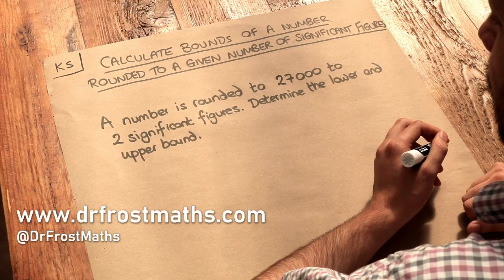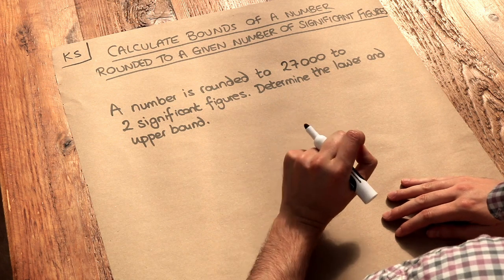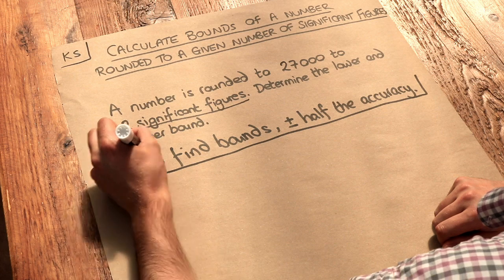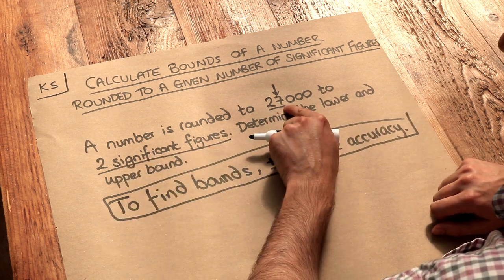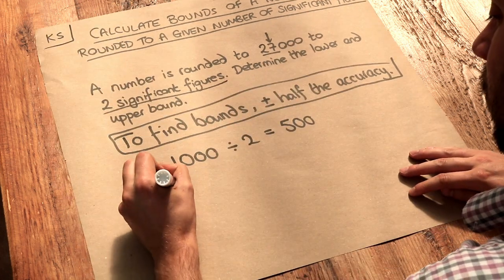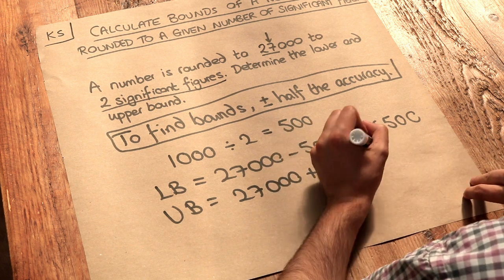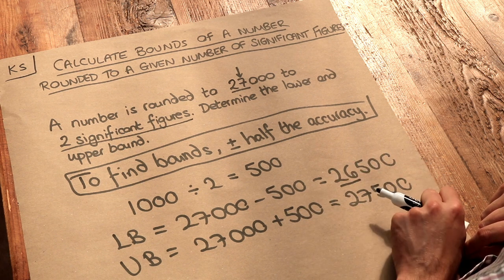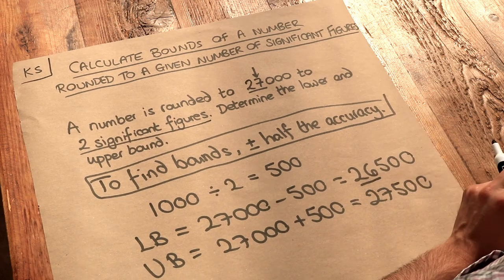Key Skill - Calculate bounds of a number rounded to a given number of significant figures.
"Calculate bounds of a number rounded to a given number of significant figures."